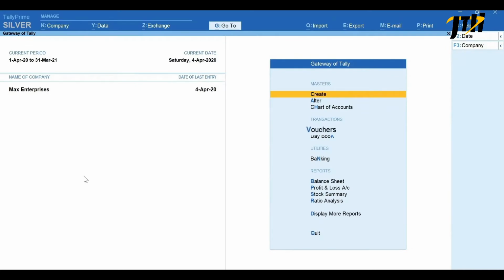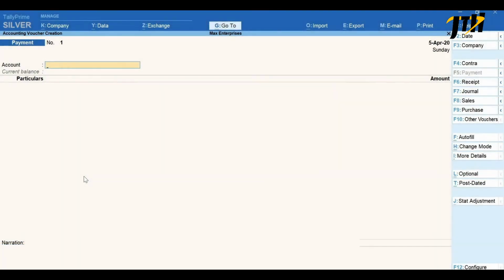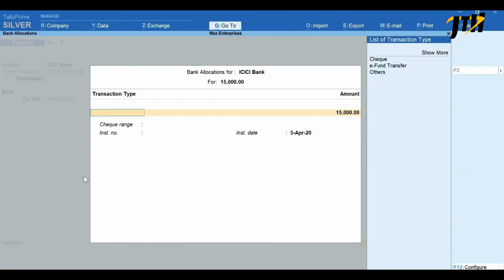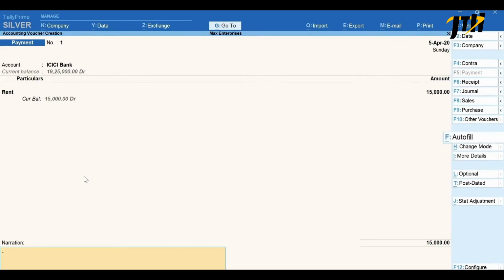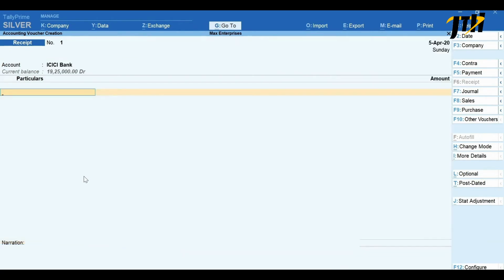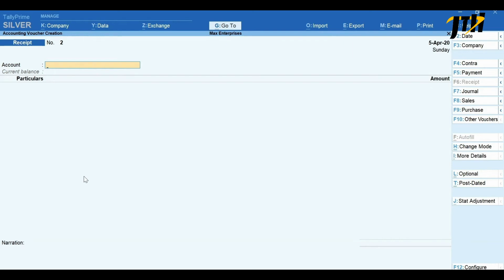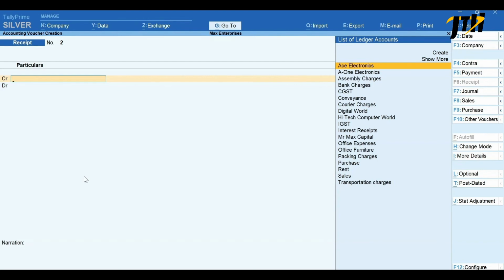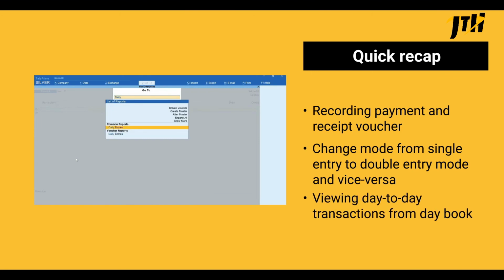How to Record Payments and Receipts in Tally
From this Video you will  learn How to Record Payments,Receipts,Receipts Voucher in TallyPrime. You will also learn How to Change double entry mode to single entry and vice-versa and How to view day to day transaction from  the day book.